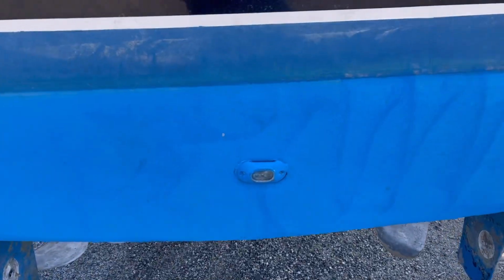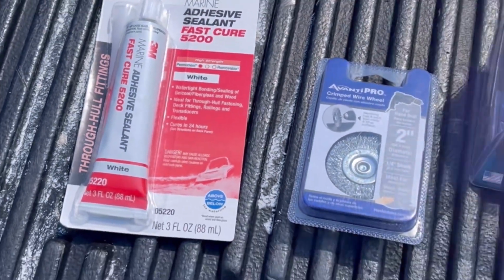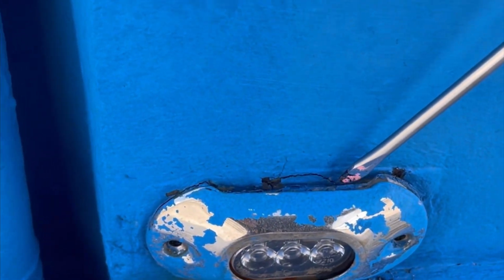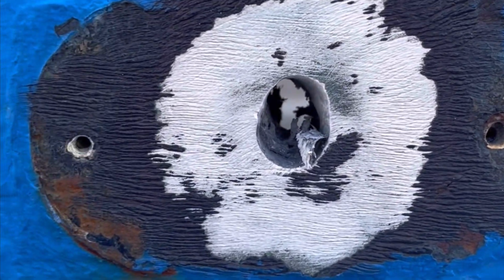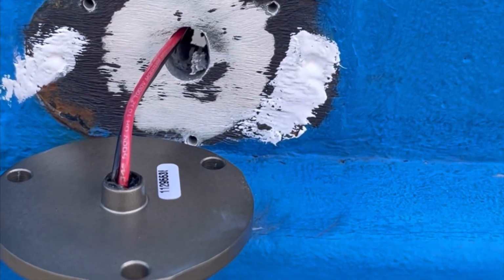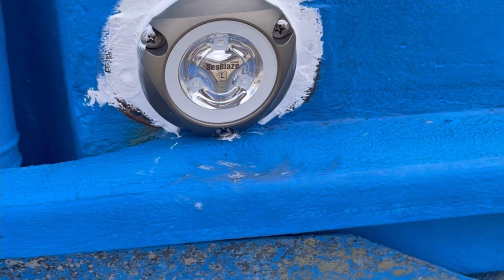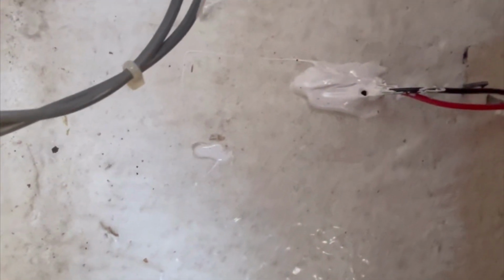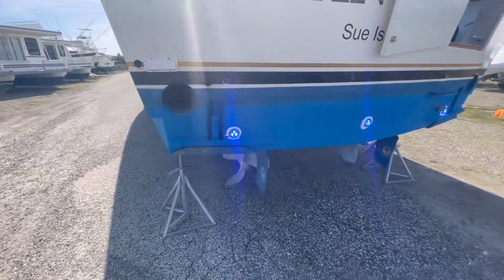Lumitec Seablaze Mini underwater lights install on the new boat!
New boat, new adventures! Starting with the install of Lumitec Seablaze Mini underwater lights around the boats cockpit 🤙🏼